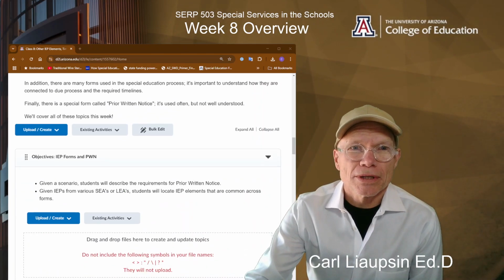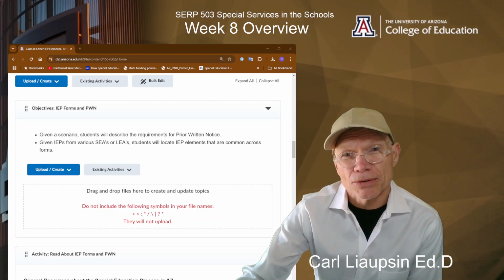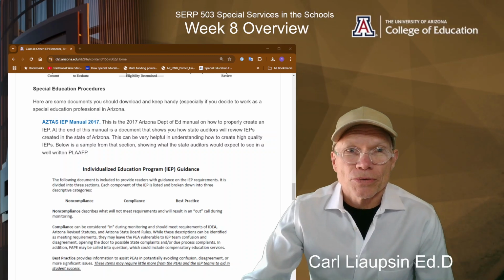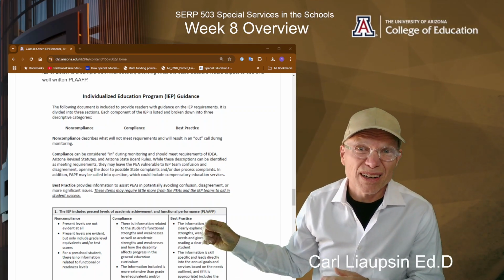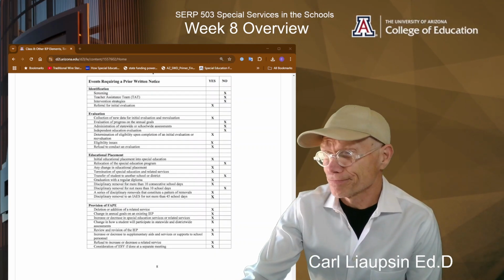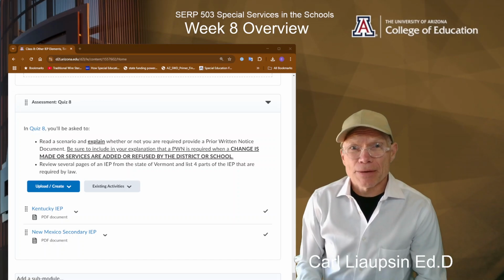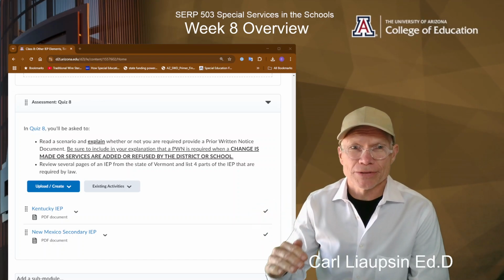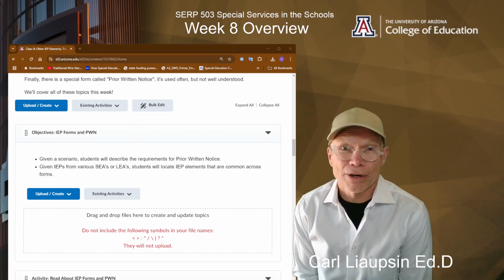SERP 503 Week 8 Overview